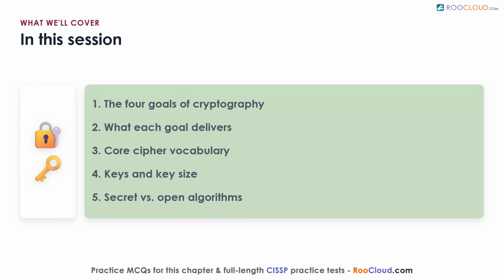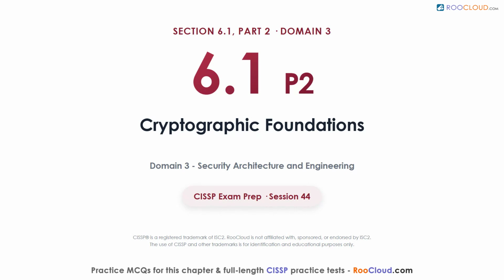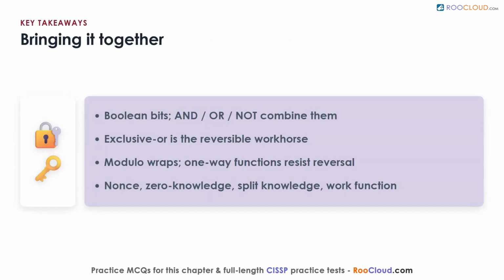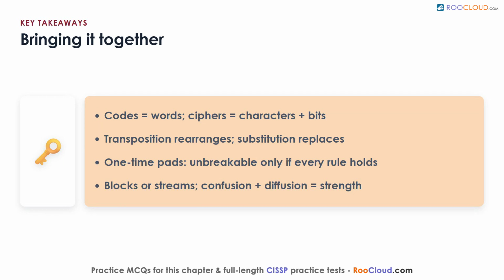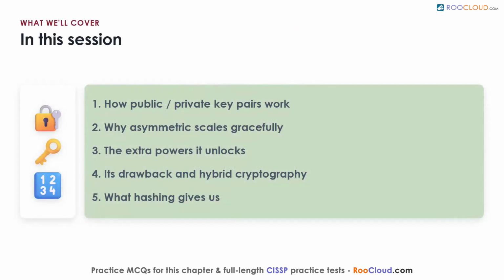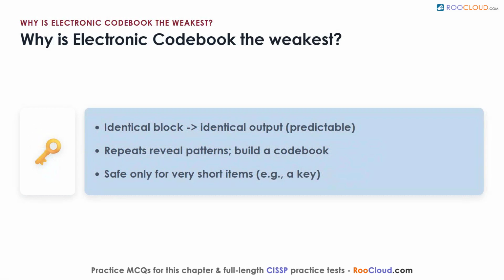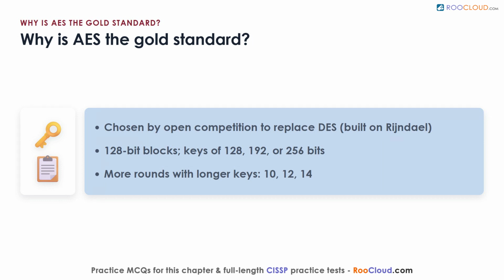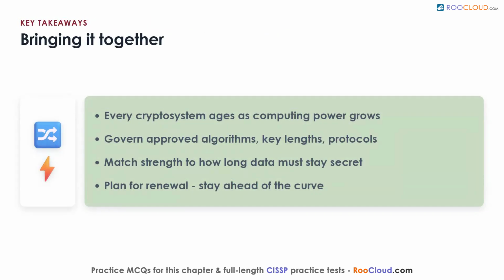CISSP Chapter 6: Cryptography & Symmetric Key Algorithms (1-Hour Course) | RooCloud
In this comprehensive CISSP training session, we dive deep into CISSP Chapter 6: Cryptography & Symmetric Key Algorithms (1-Hour Course), fully aligned with the latest ISC2 CISSP Common Body of Knowledge (CBK) and official Sybex manual.

Don't just watch—reinforce your learning immediately! to access

⏱️ CHAPTER TIMESTAMPS & TOPIC INDEX:
Chapter 6: Cryptography & Symmetric Key Algorithms
00:00 - Cryptographic Foundations (Part 1)
06:32 - Cryptographic Foundations (Part 2)
13:24 - Cryptographic Foundations (Part 3)
19:34 - Modern Cryptography (Part 1)
25:20 - Modern Cryptography (Part 2)
30:33 - Symmetric Cryptography (Part 1)
36:14 - Symmetric Cryptography (Part 2)
41:48 - Cryptographic Life Cycle